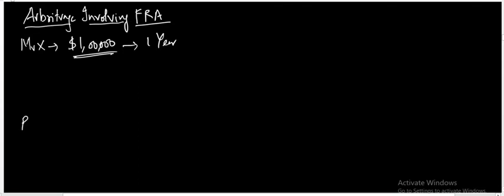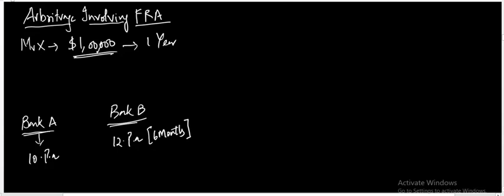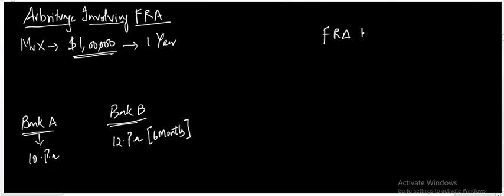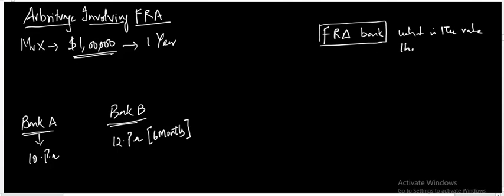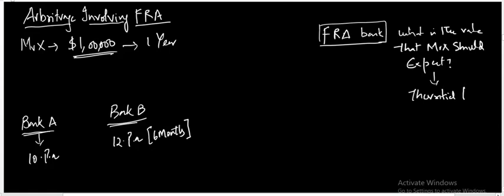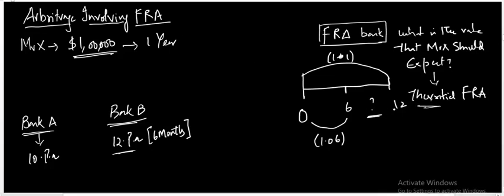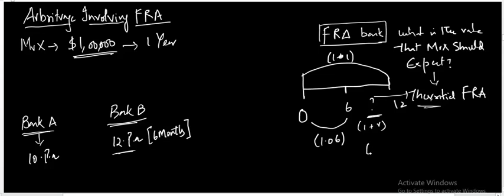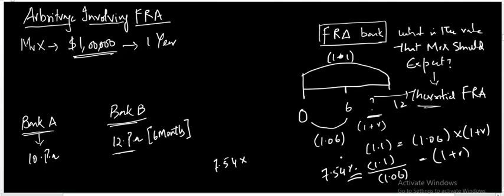Lecture 8-Arbitrage involving forward rate agreement (FRA)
This video explains how to exploit the arbitrage when there is mispricing in interest rate.
This video will be helpful to students pursuing MBA|M.Com|CFA|CA|BBA|B.Com